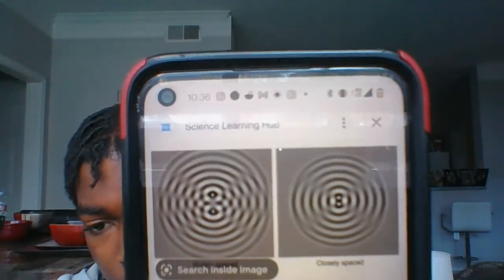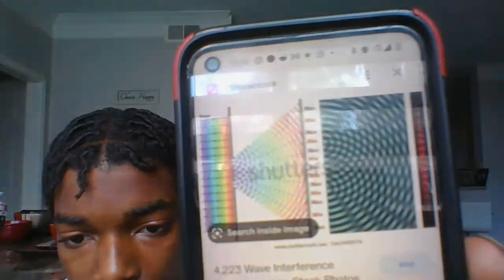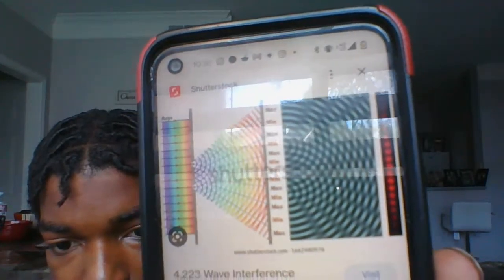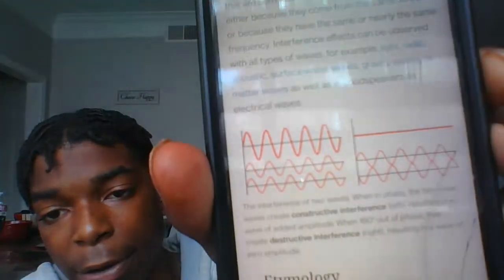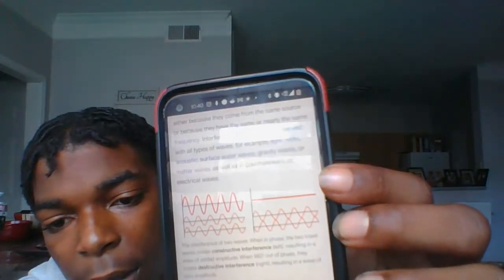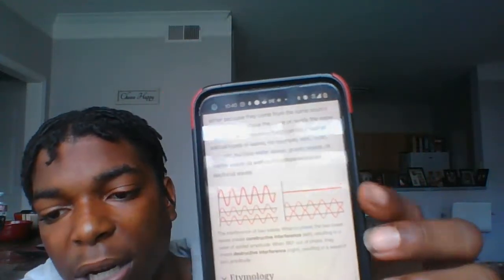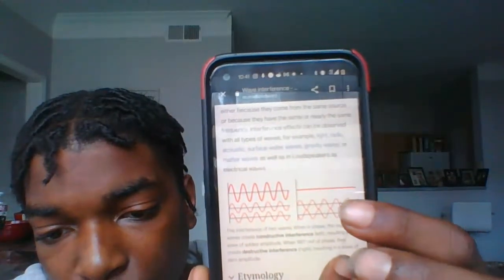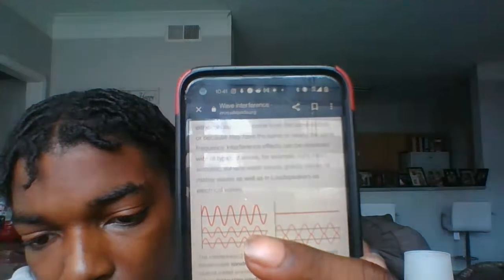HOLOGRAPHIC REALITY OBSERVERS AFFECT INTERFERENCE PATTERNS